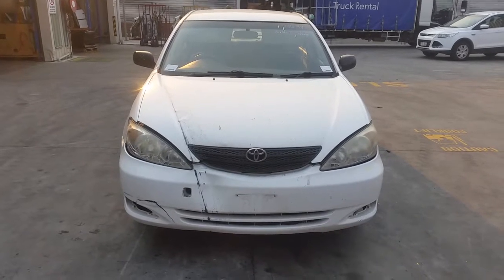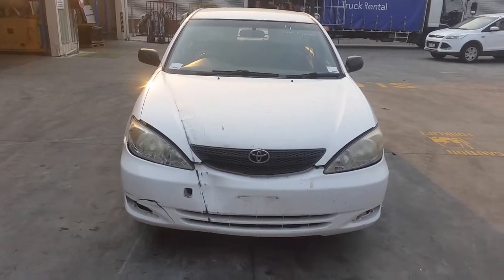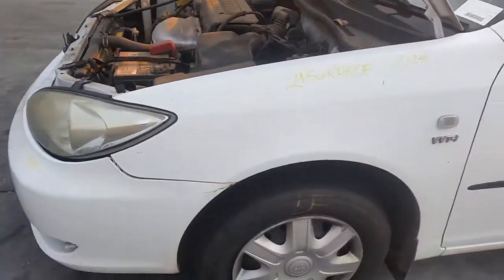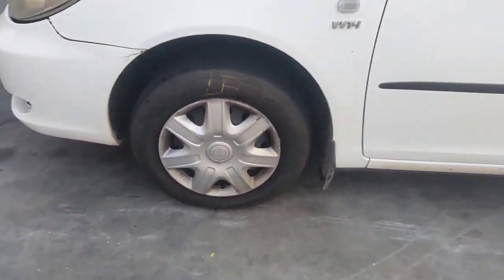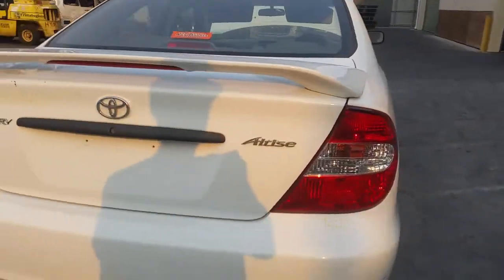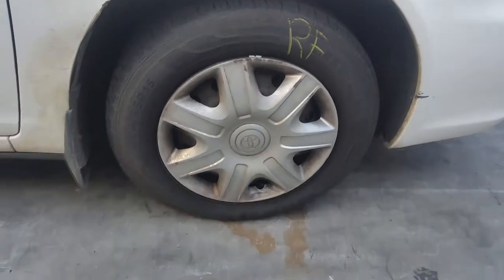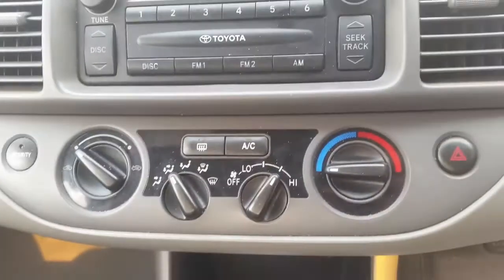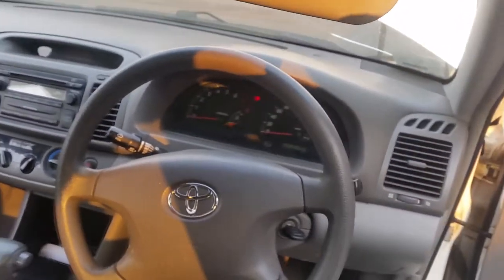Wrecking – 2002 Toyota Camry – Automatic FWD – 3842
2002 Toyota Camry – Automatic  FWD
2.4 Litre 4 Cylinder Petrol
Stock # 3842

Check out what Chris has to say about this new arrival !

This is Chris from Total Parts Plus, 29 Meadow Ave, Coopers Plains.

Today we have a 2002 Toyota Camry LT sedan. Stock reference number 3842. This shape runs from the eighth month 2002 through to the fifth month 2006. It has a 2AZ 2.4 litre four cylinder petrol engine backed by an automatic front wheel drive transmission.

2AZ 2.5 litre four cylinder petrol engine. This vehicle has sustained damage in the front end. We have the left hand headlight, requiring a polish. Left guard has one small dent. This vehicle is fitted with 15 inch steel rims all round. The left front has a bald tyre. Left power door mirror in black. Left front door has one small dent. Left rear door also has one small dent. Left rear 15 inch steel rim with a bald tyre. Left tail light. Rear bumper bar does have a scuff on the left hand side, but other than that, it's pretty tidy.

Boot lid appears to have no damage. Spoiler type. Right tail light is in good condition. Right rear 15 inch steel rim with a good tyre. Right rear door appears to have no damage. Right front door has three small dents. And a right front 15 inch steel rim with a good tyre.

We have the driver's side door trim. Power window master switch. This vehicle is fitted with grey cloth interior. It's got a grey leather centre console lid. Automatic type console. Automatic gear shifter. Standard heater controls. Factory six stack CD player. Display cluster. Interior mirror. Left sun visor. Right sun visor. Instrument cluster. And a tidy four spoke vinyl steering wheel in grey.

Ebay Store:  Total Parts Plus 1